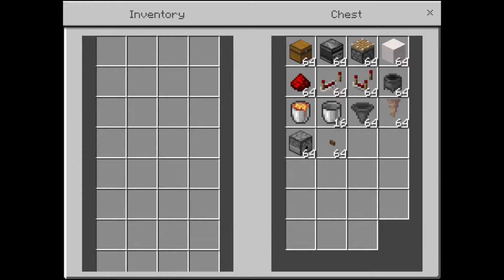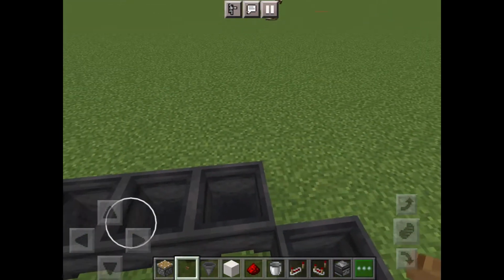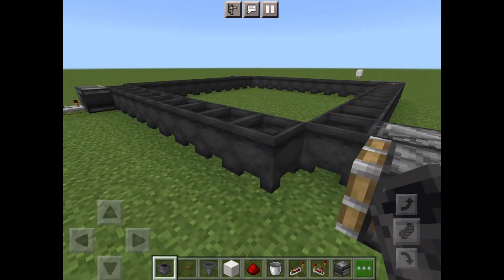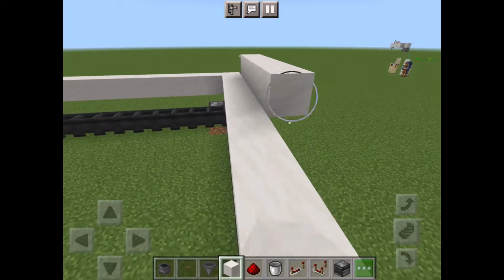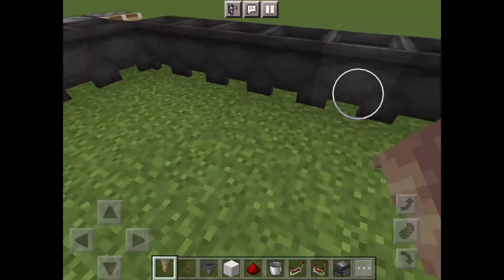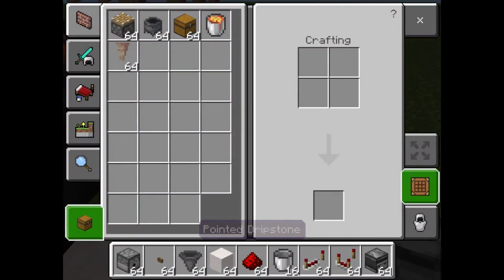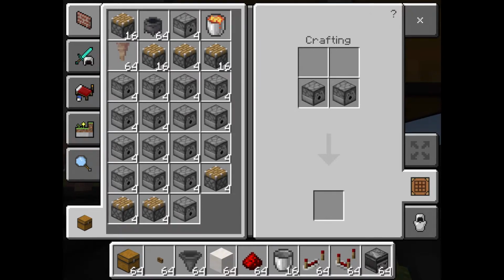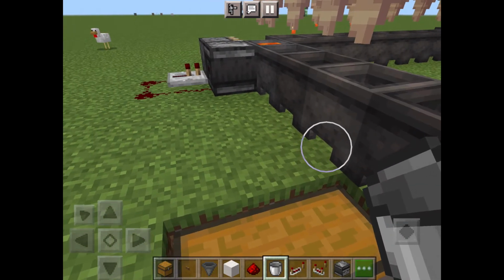How To Make A SIMPLE Lava Farm 2021-Minecraft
How To Make A Simple Unlimited Lava Supply 2021-Minecraft

Minecraft Is the Grandfather of sandbox games you can go any where do any thing with the only limit being your imagination build the tallest tower and climb the tallest mountain or venture into the darkest cave craft the strongest armour.
Fight off the monsters of the night and defeat the ender dragon. Your game, your world, your rules.

Our  goal  is to turn you from an “ok” Minecraft player into a Minecraft god.